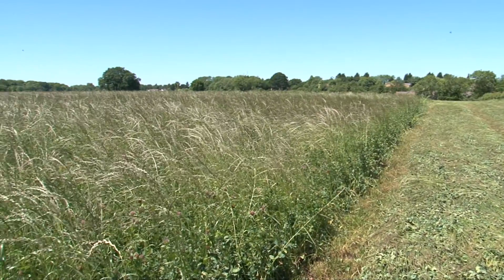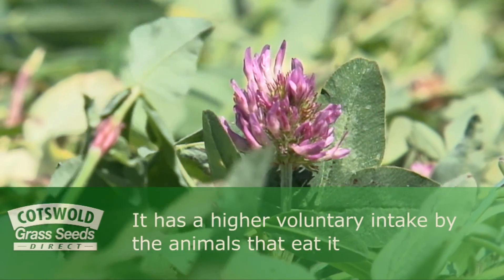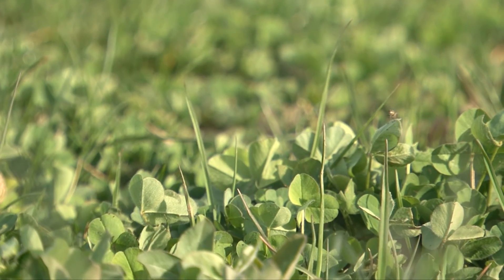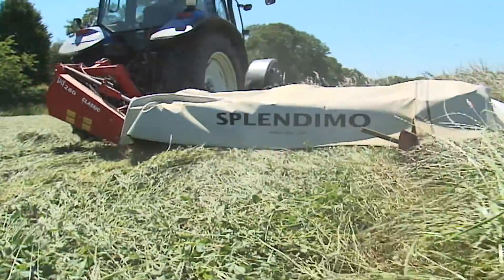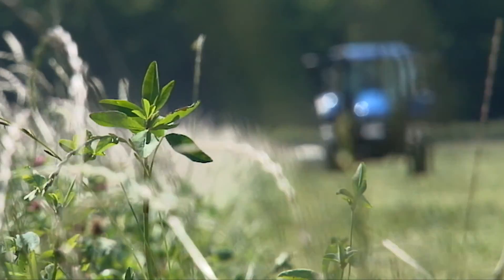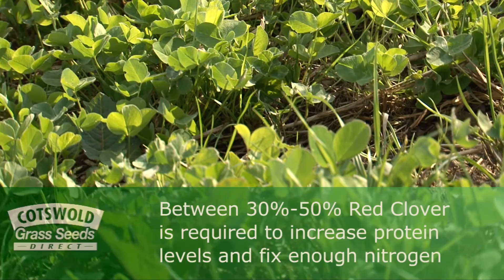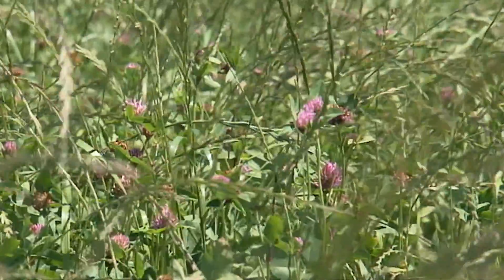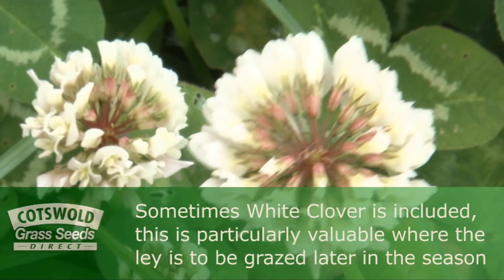Choosing Red Clover - Cotswold Seeds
Without nitrogen fertiliser red clover leys produce a protein-rich 15t DM per hectare.

With its high yielding ability, forage quality and suitability for silage, red clover swards could play an increasingly important role in sustainable systems of grassland farming in the future.

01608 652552